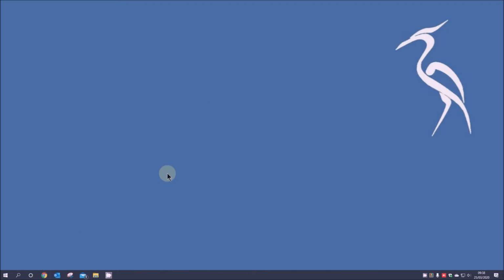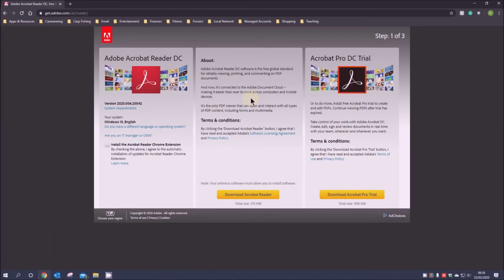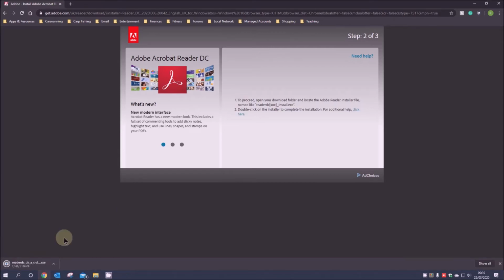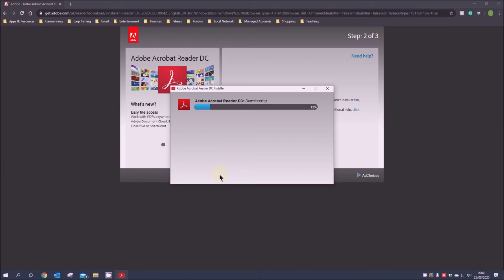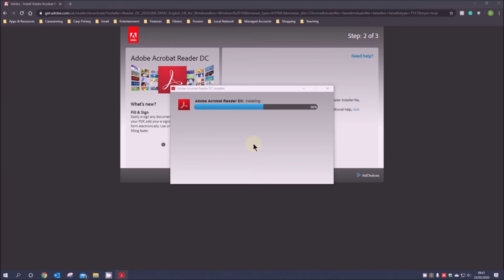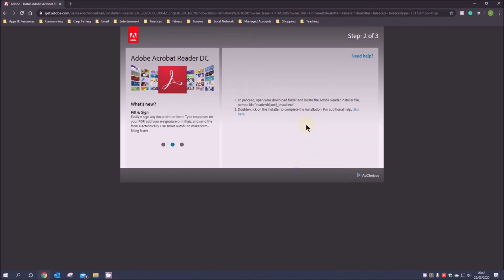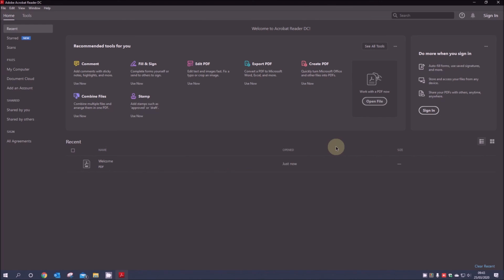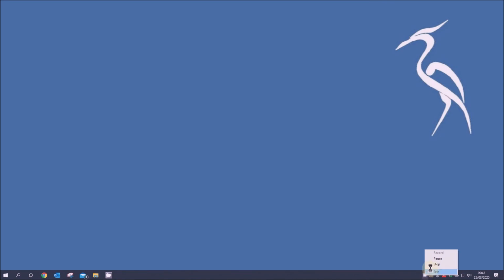Adobe Reader: How to install